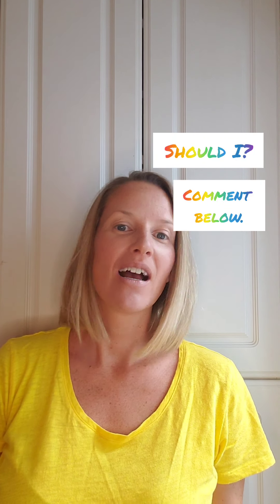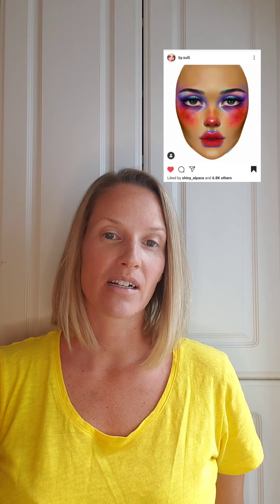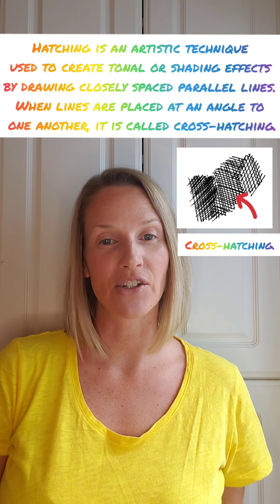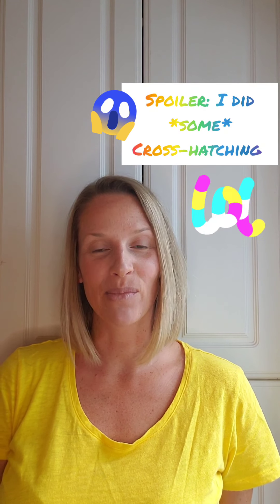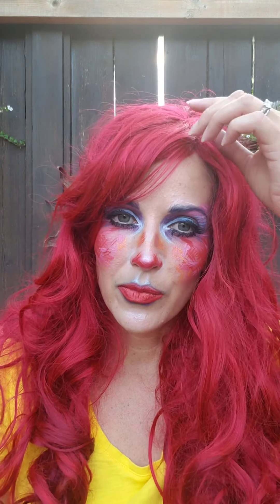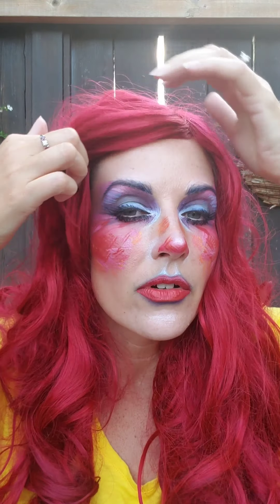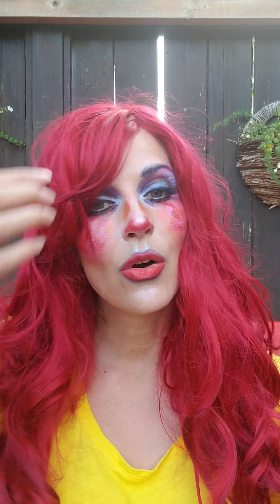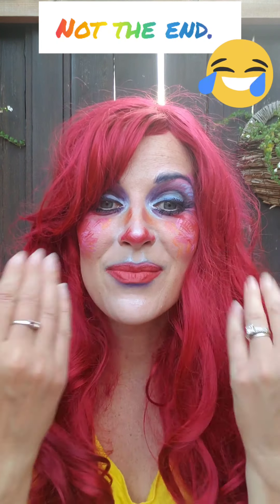Editorial Make-up Look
Kathleen creates an avant garde look based on a face chart she found on Instagram by MUA Lauren Sullivan @by.sulli .